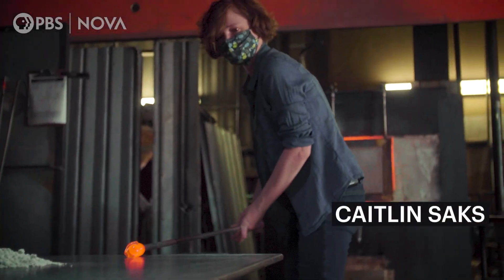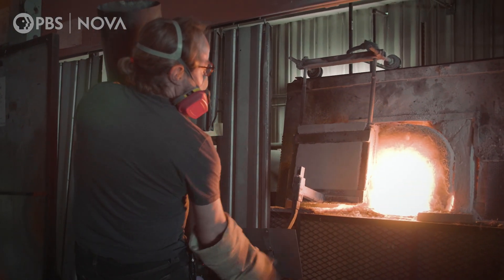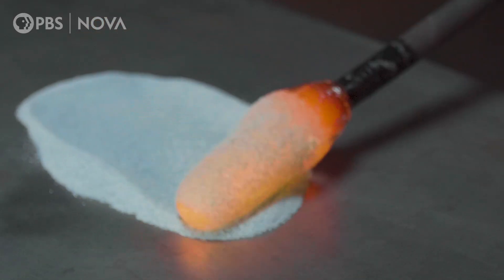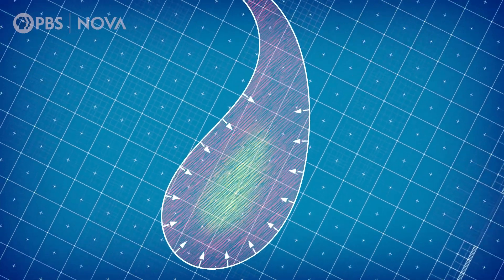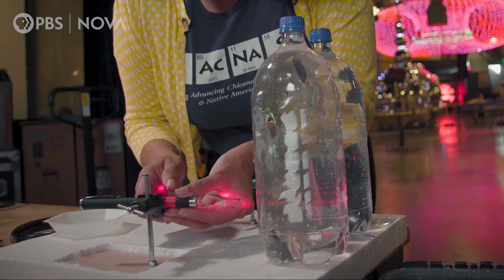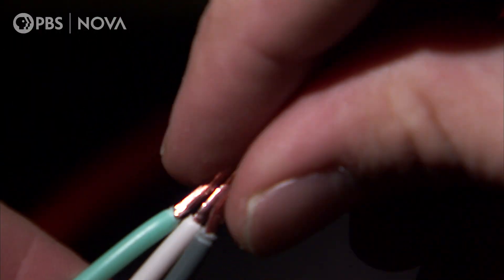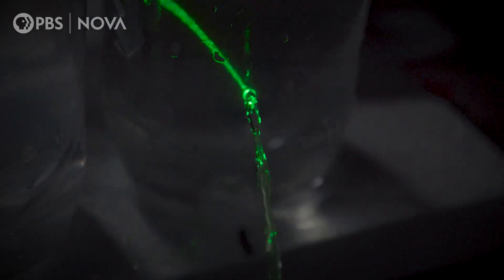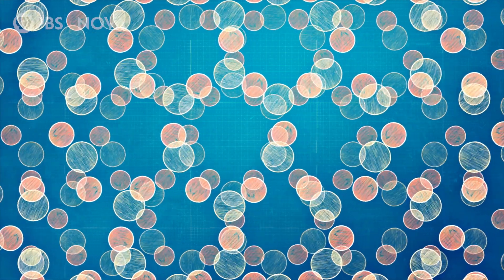The Internet Is Made of Glass and Lasers | Out of Our Elements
Is silica the molecule memes are made of?

Caitlin and Arlo explore a material that may seem mundane and ubiquitous, but is in fact the backbone of our modern telecommunications infrastructure: silica glass. They visit the Diablo Glass School to discover how chemistry plays an important role in the material’s versatility, and  experiment with manipulating glass to change its color, and make it so durable that even hammering won’t break it.

But how does this lead to the internet? To find out, they meet with the Exploratorium’s Desiré Whitmore -- also known as “LaserChick” -- who uses lasers to demonstrate how information can be transmitted through glass, and explains how that forms the basis of an ever-growing global fiber optic network than enables high speed internet communication.

You can seek out our hosts here:
:: Caitlin Saks ::

Produced and Hosted by: Caitlin Saks and Arlo Pérez
Associate Producer: Angelica Coleman
Associate Researcher: Christina Monnen
Science Advisor: Matthew Eddy
Animation: Edgeworx Studios
Executive Producers: Julia Cort and Chris Schmidt

Executives in Charge for PBS: Brandon Arolfo, Adam Dylewski
Assistant Director of Programming for PBS: Niki Walker
Digital Editor: Hanna Ali
Senior Digital Editor: Sukee Bennett
Rights Manager: Hannah Gotwals
Business Manager: Elisabeth Frele
Digital Managing Producer: Kristine Allington
Coordinating Producer: Elizabeth Benjes
Director of Public Relations: Jennifer Welsh
Legal and Business Affairs: Susan Rosen and Eric Brass

Special Thanks to Sarah Michalik

Funding for NOVA provided by the David H. Koch Fund for Science, the Corporation for Public Broadcasting,  and the NOVA Science Trust.

Original Production Funding for Out of Our Elements provided by
Anne Ray Foundation, a Margaret A. Cargill Philanthropy

Out of Our Elements is a production of GBH.